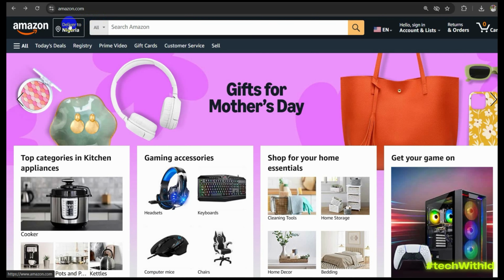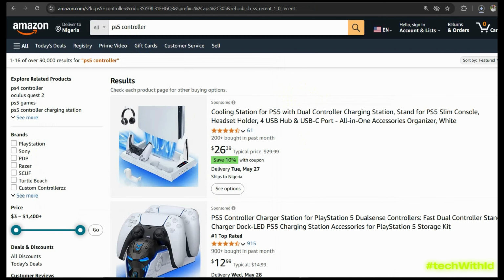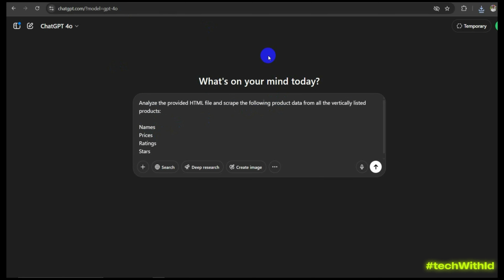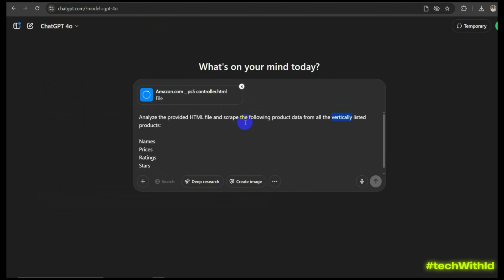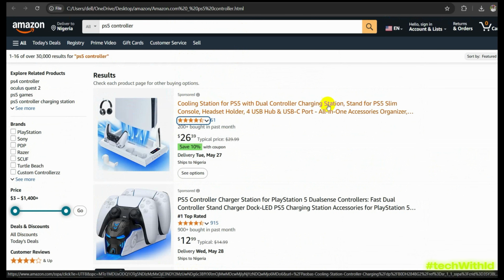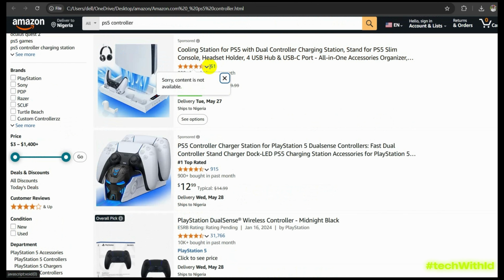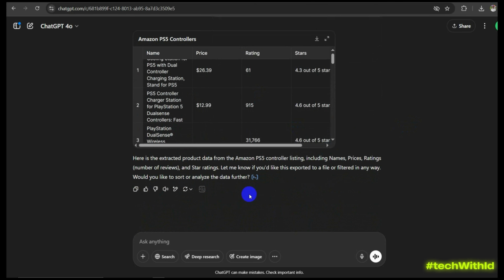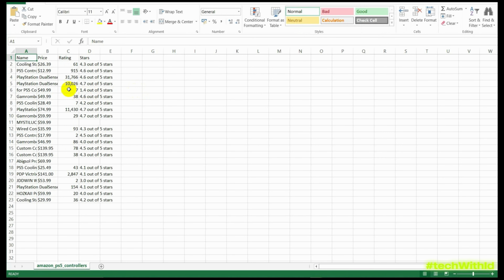No-Code Web Scraping With ChatGPT: Scrape Any Website in Minutes!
You can use this crazy ChatGPT trick to scrapy any website in minutes. And you don't need to write even a single line of code. It's also a nifty way to bypass anti-bot measures with zero effort!